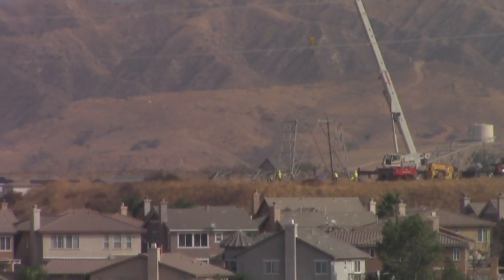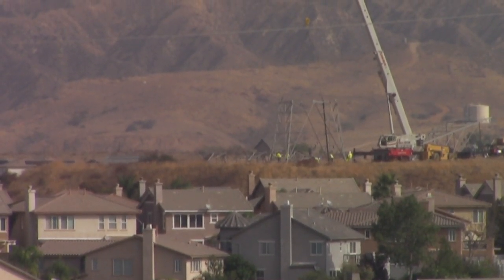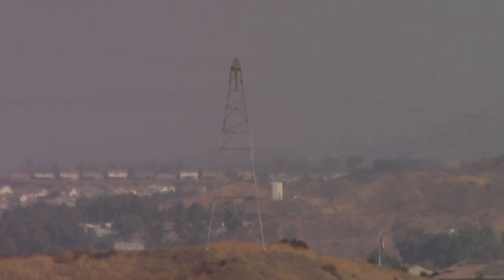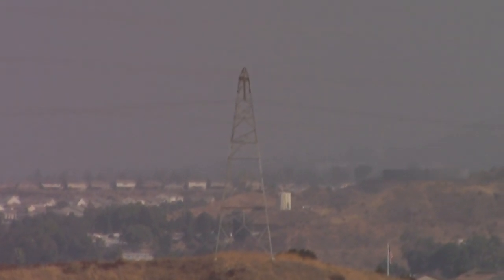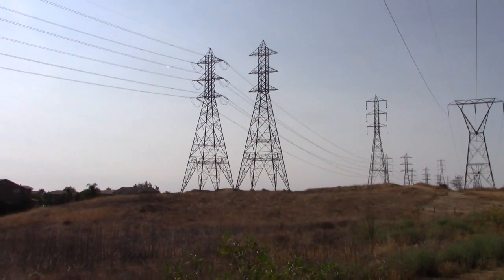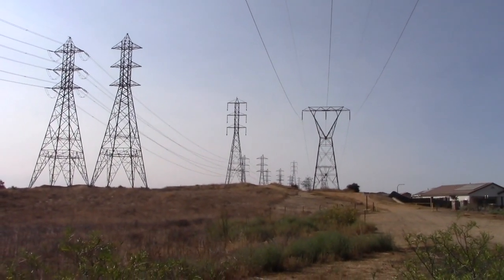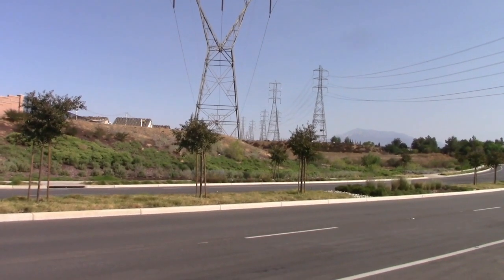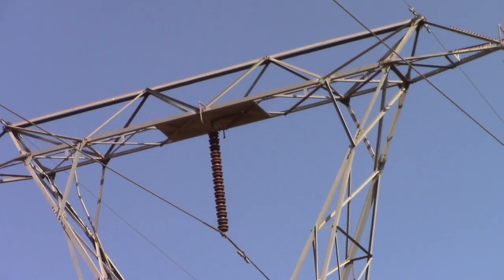Power Line Safe Distance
This video is about Power Lines and EMF's. Is there any danger in living too close to power lines?